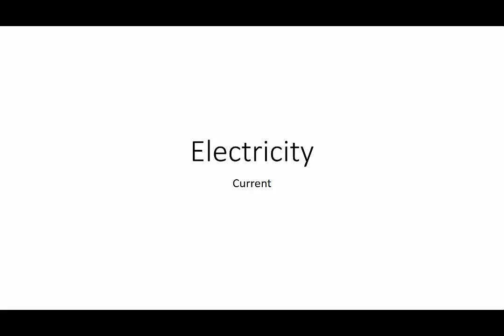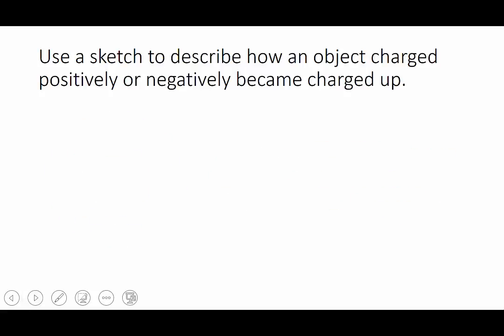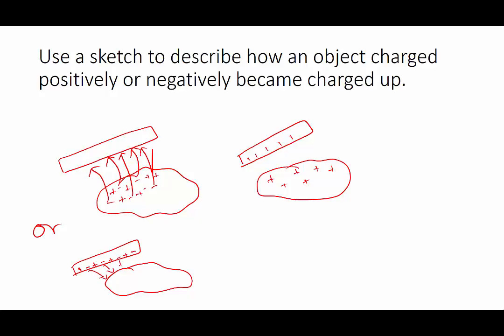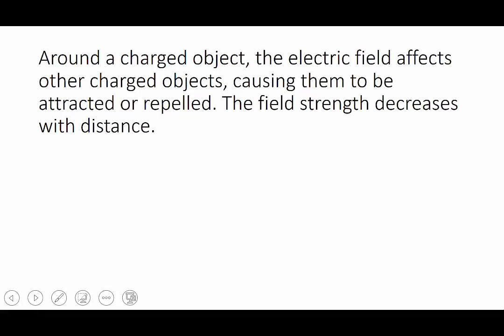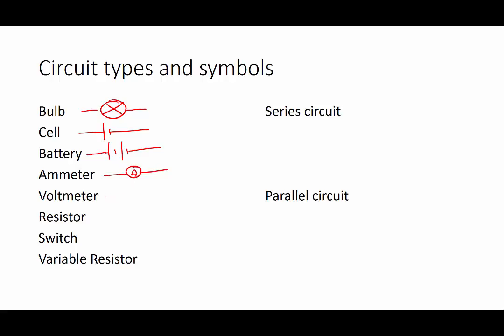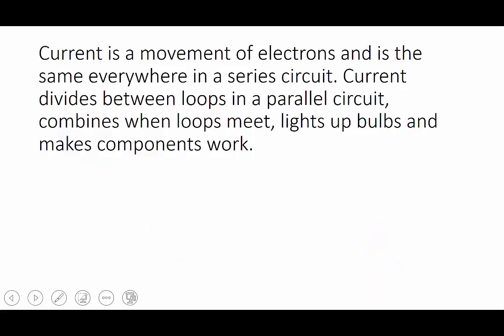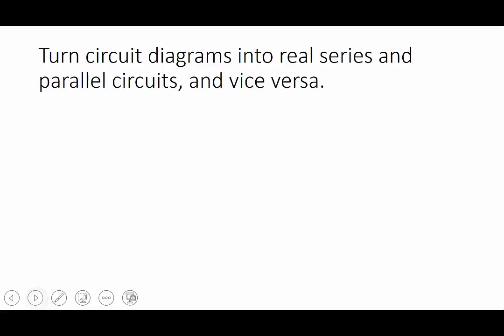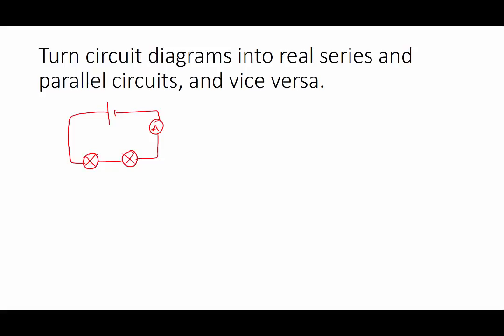Electric Current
KS3 Physics - Electric charge and current.